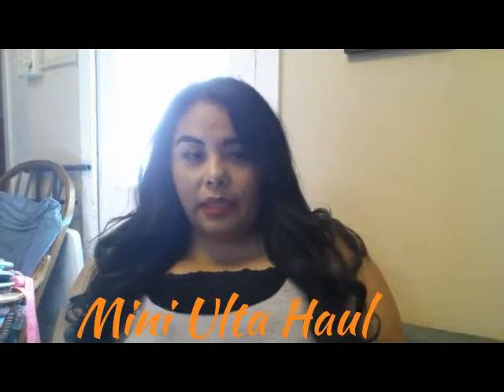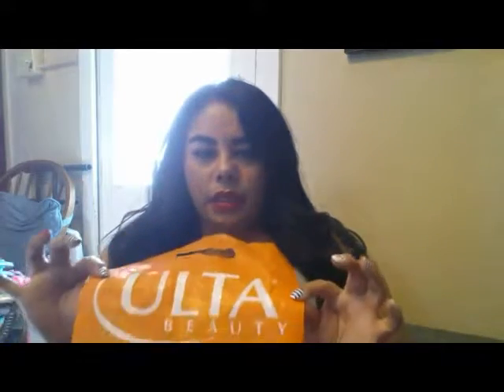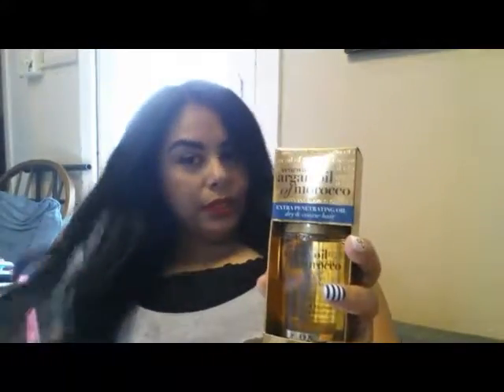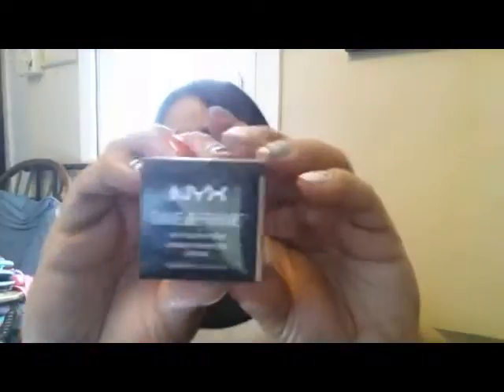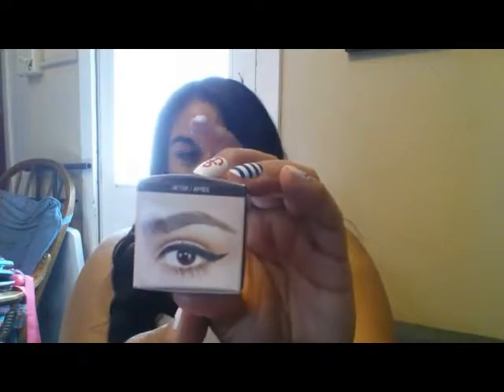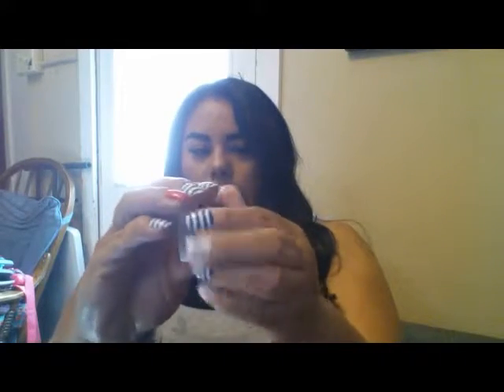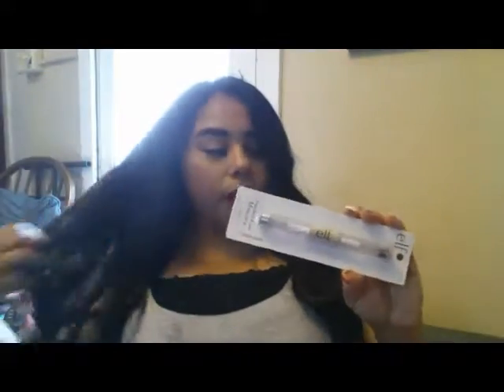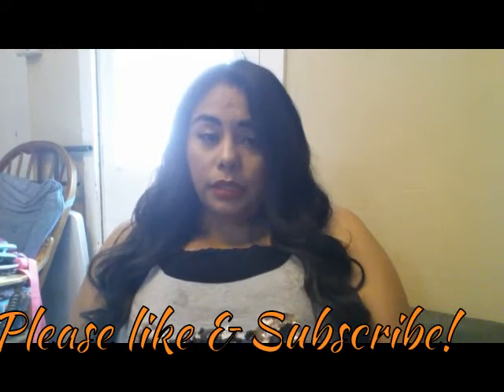New!! Mini ULTA Haul (and a few other goodies)